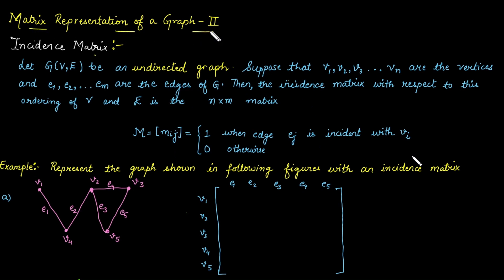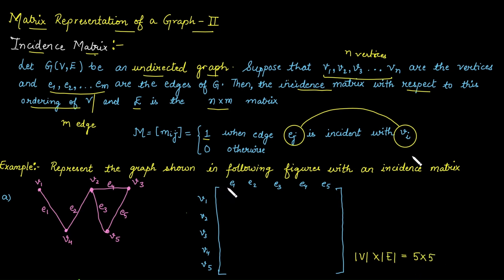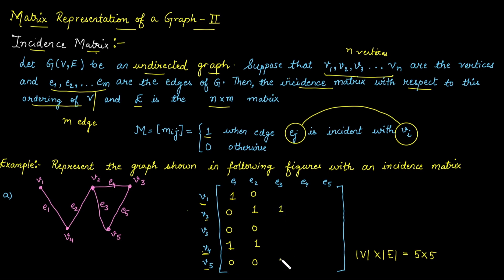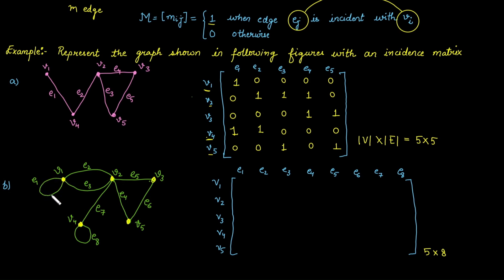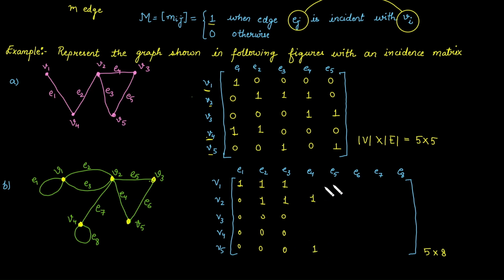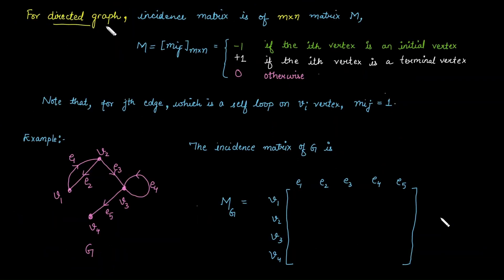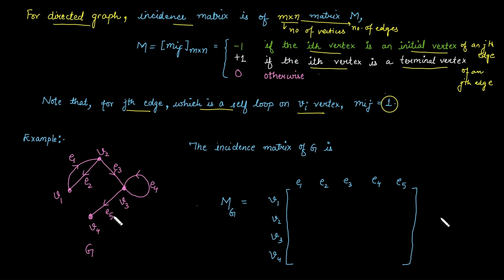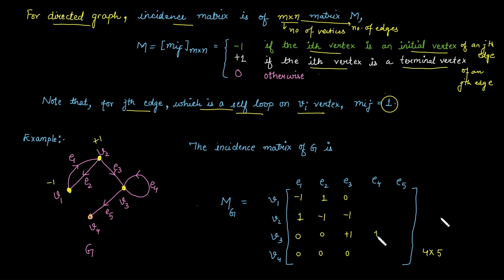Incidence Matrix of Undirected and Digraphs: Matrix Representation of Graphs-II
This video lecture introduces the “INCIDENCE MATRIX OF UNDIRECTED AND DIGRAPHS: Matrix Representation of Graphs-II," offering valuable insights for students pursuing B.Sc., B.Tech, and M.Sc. degrees, as well as those preparing for competitive exams.

In this video, we explore the concept of incidence representation, focusing on both undirected and directed graphs. We'll delve into how to represent graphs using matrices, providing a clear understanding of the relationships between vertices and edges. Through straightforward explanations and illustrative examples, we'll demonstrate how incidence matrices offer a concise way to depict graph structures.